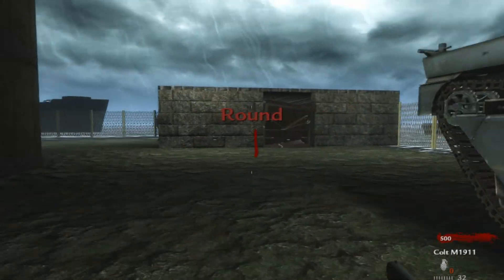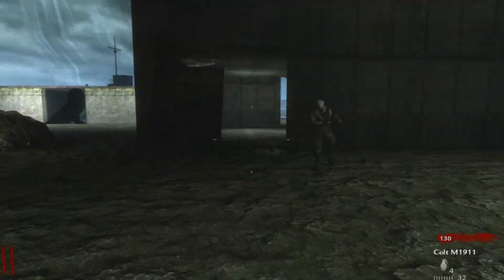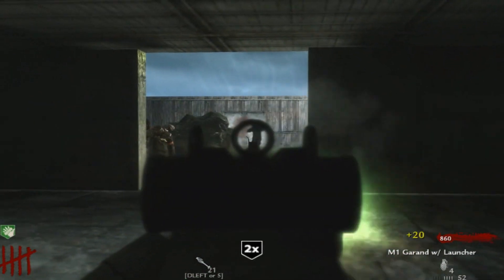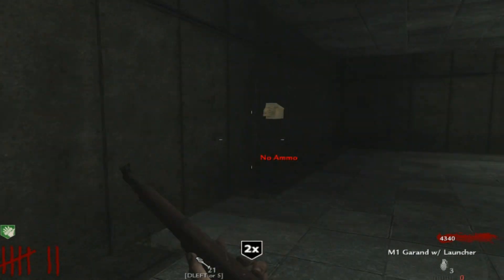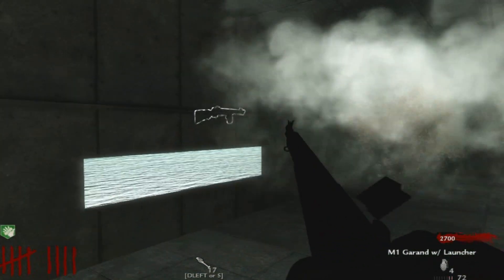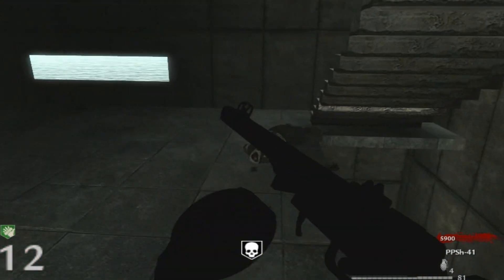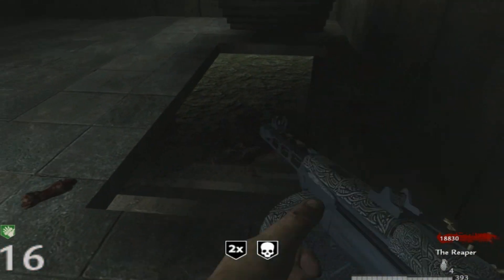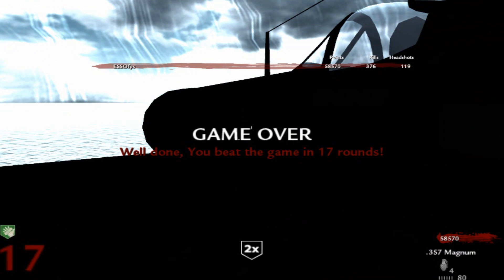Custom Zombie Map First Impressions #55 JTower | Beating It Solo In Speed Run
Like My Facebook Fan Page to get the latest updates on my Channel